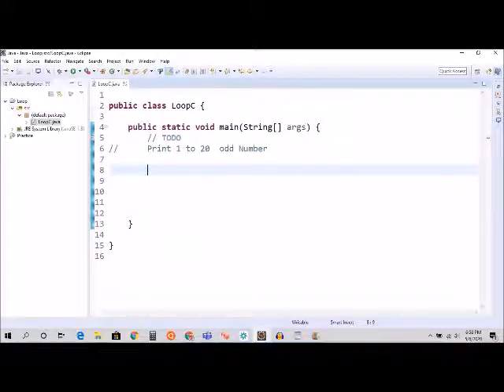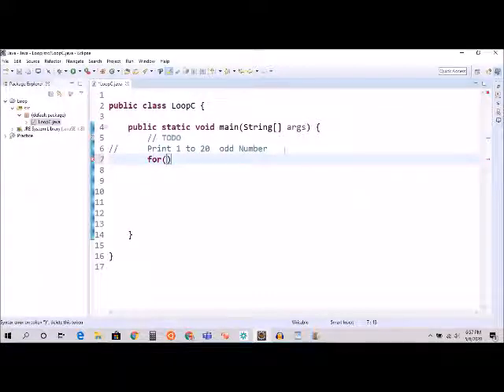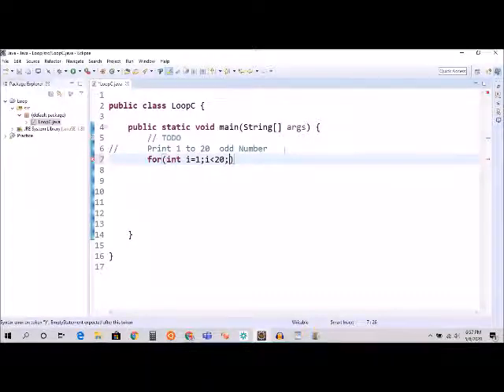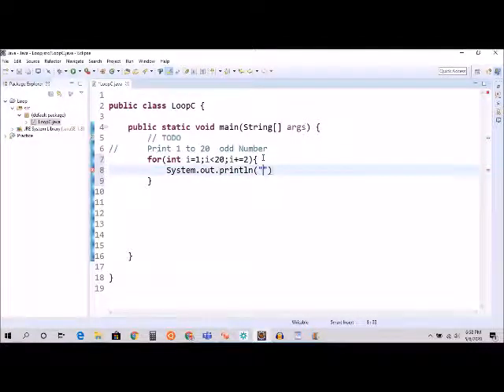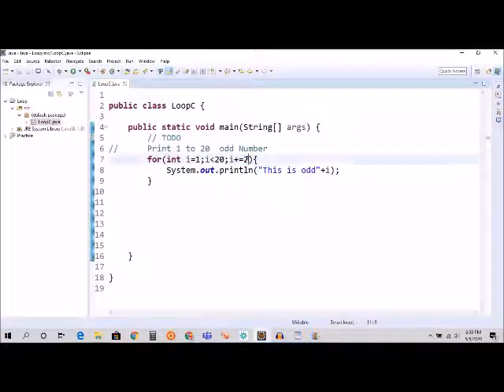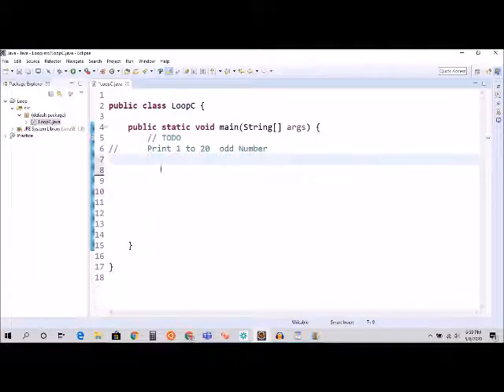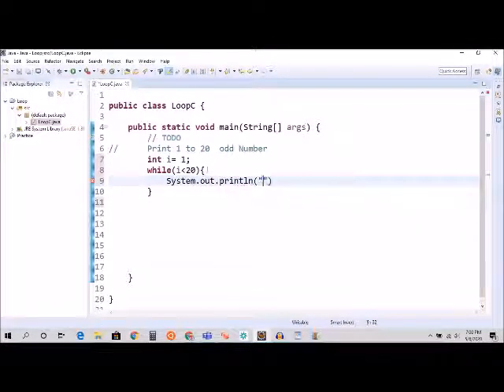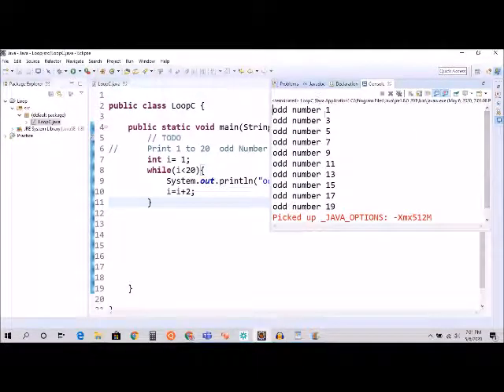Print odd Number using while loop in Java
Java easy project- in this video , you have to print odd Number by using For loop and while loop.
Other Search Queries
Odd Number in java
Even Number in java